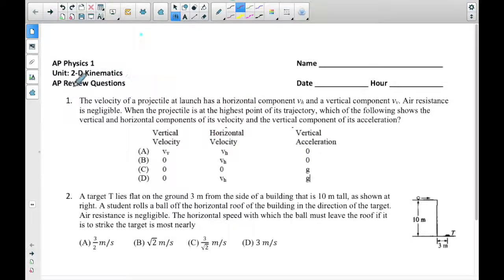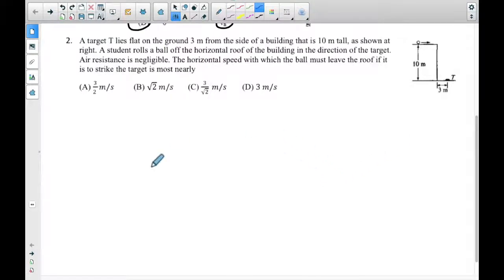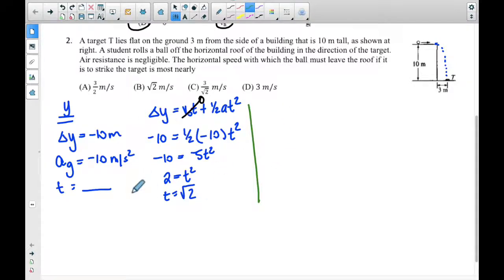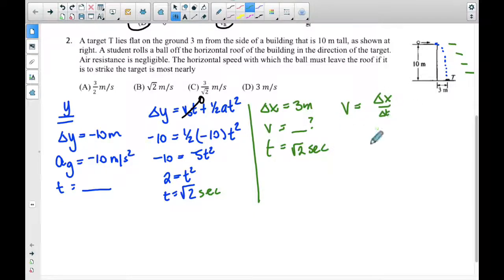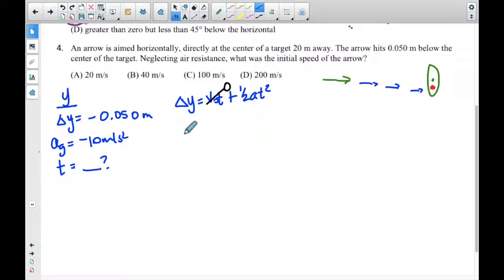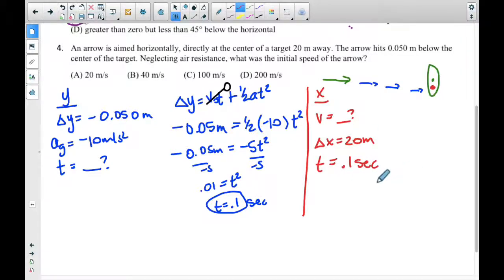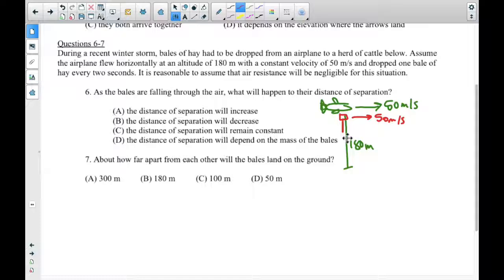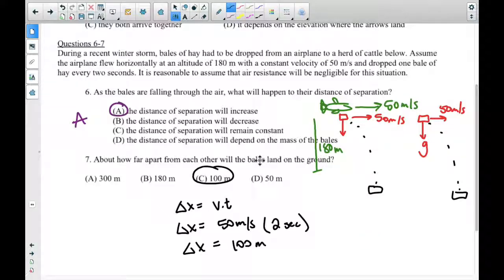2D Kinematic MC